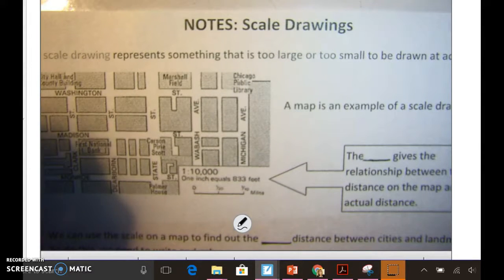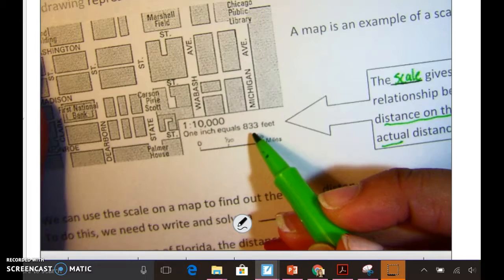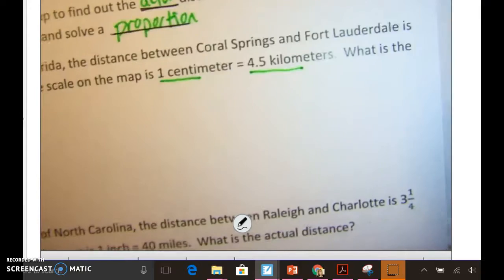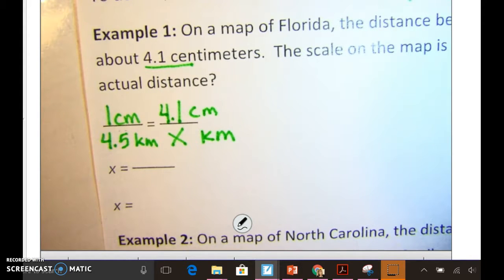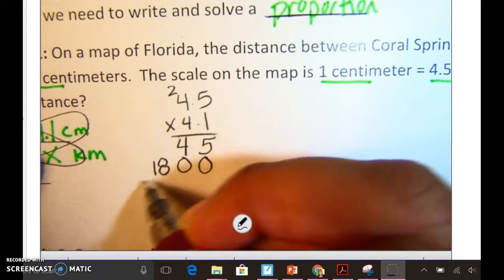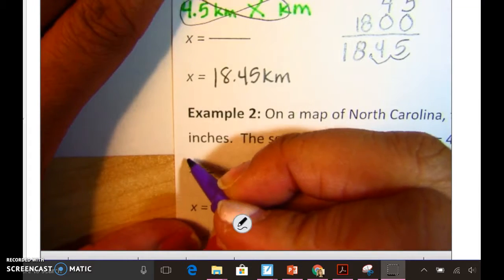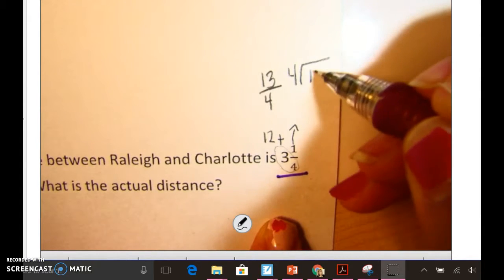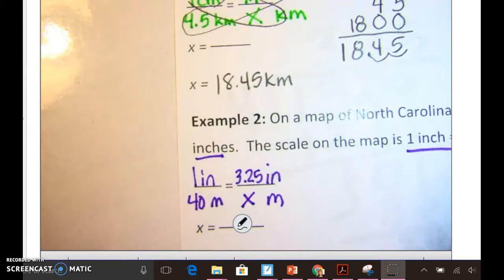Math 7 Scale Drawings